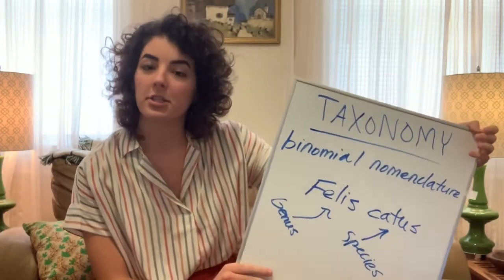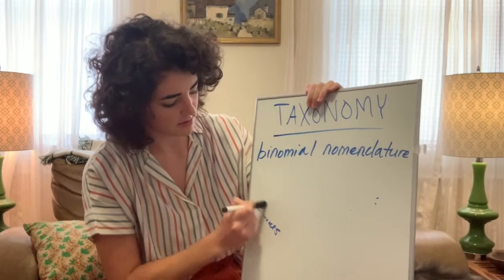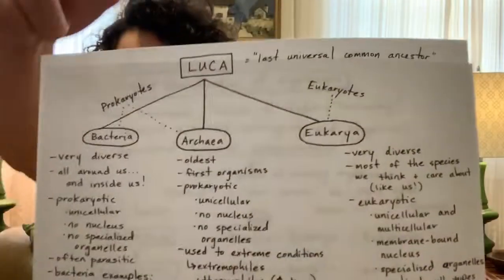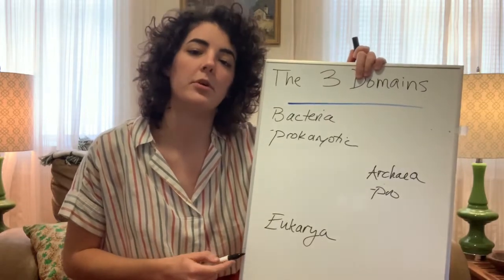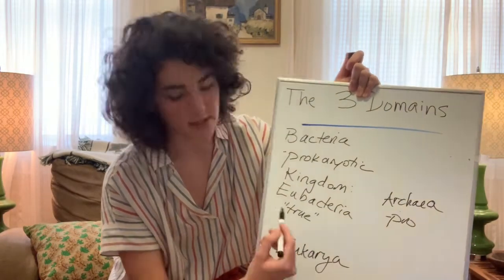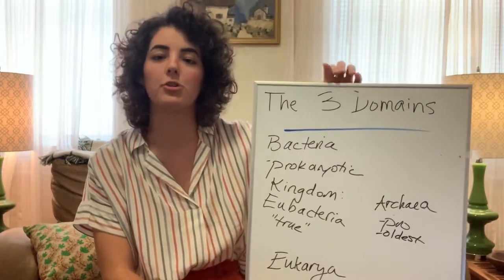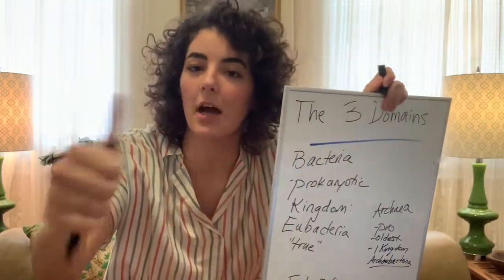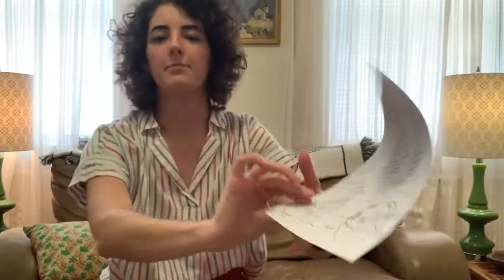Lecture: The Three Domains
Biology 2: Ecology lecture for Wednesday, March 18th on Taxonomy and the Three Domains. Use this lecture and the notes on schoology to answer the notes questions on schoology.